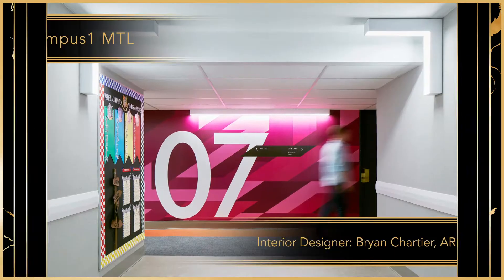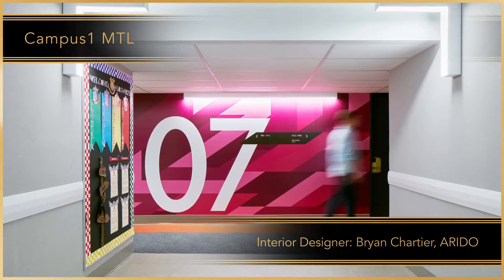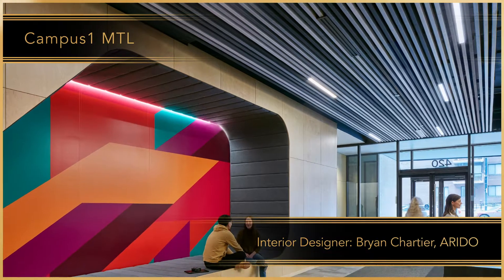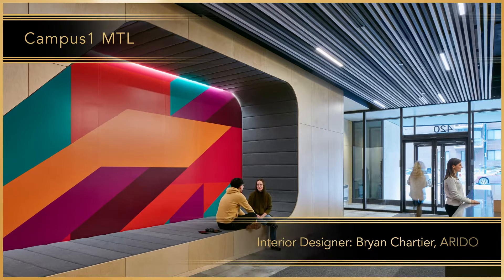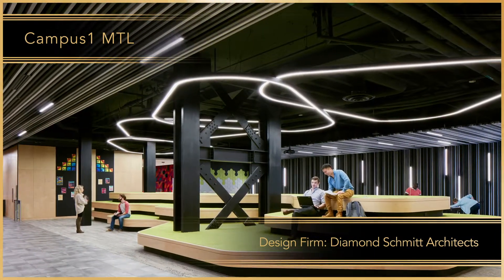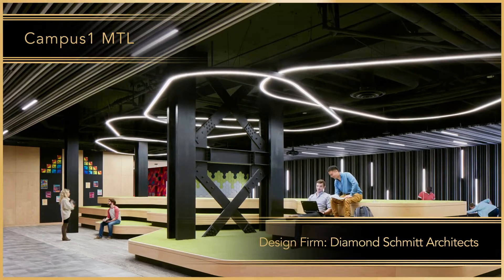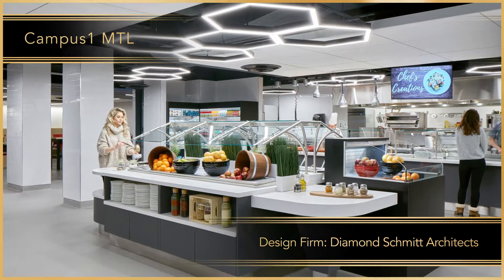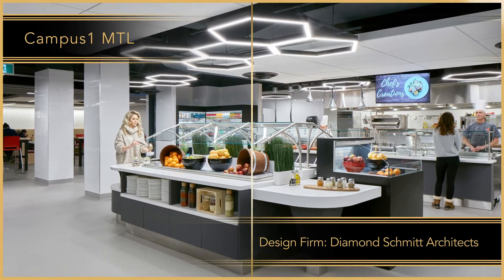Award of Merit - Campus1 MTL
ARIDO Award of Merit - Campus1 MTL

Interior Designer: Bryan Chartier, ARIDO
Design Firm: Diamond Schmitt Architects

Project Photographer: James Brittain